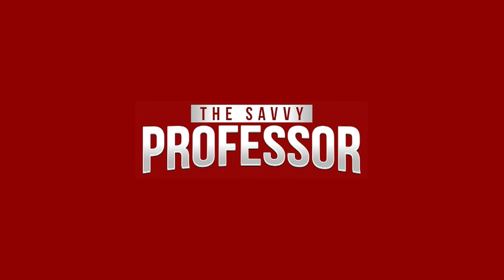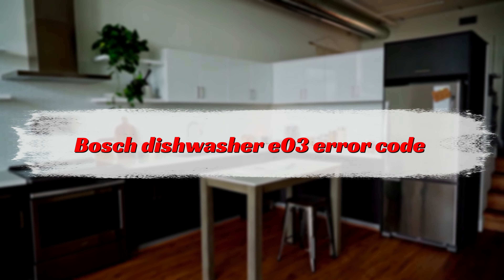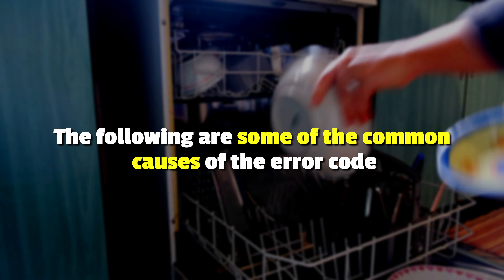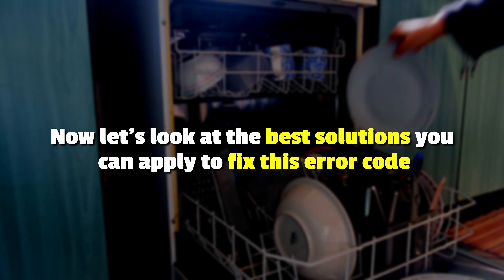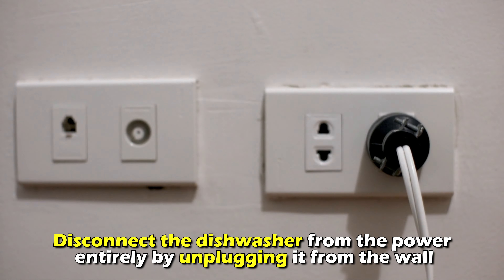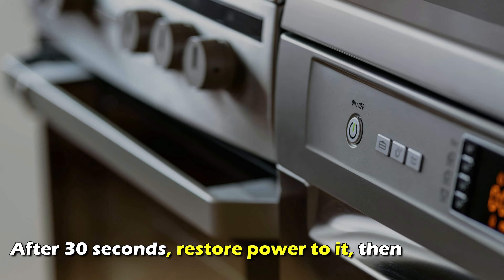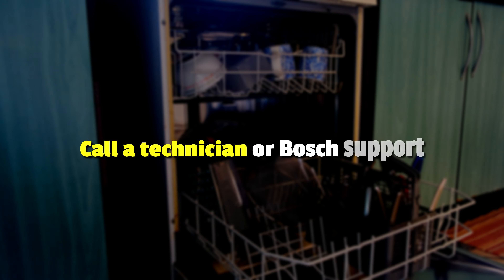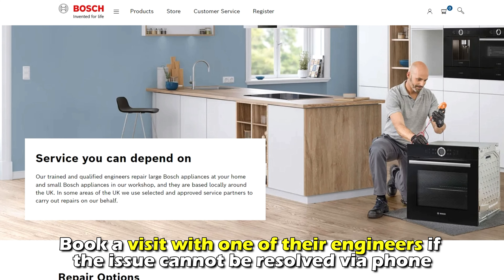How To Fix Bosch Dishwasher E03 Error Code - Meaning, Causes, & Solutions (Proven Fix!)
How To Fix Bosch Dishwasher E03 Error Code - Meaning, Causes, & Solutions (Proven Fix!). In this video tutorial I will show you how to fix Bosch Dishwasher E03 error code.

The e03 error code means there is a main control board relay fault.
The following are some of the Causes of the Error:
● Auxiliary heater relay fault on the main control board.
● Faulty water inlet valve

Now, Let’s Look at the Best Solutions to Fix the Error:
Reset the power to your dishwasher
● Turn the dishwasher off
● Disconnect the dishwasher from the power entirely by unplugging it from the wall
● Turn it off from the circuit if it's hardwired.
● Leave it disconnected from power for at least 30 seconds.
● After 30 seconds, restore power to it, then turn it on

Call a technician or Bosch support
     ●     Call any of the Bosch official numbers depending on your country.
     ●     Make sure to have the whole model number and production code of the appliance ready.